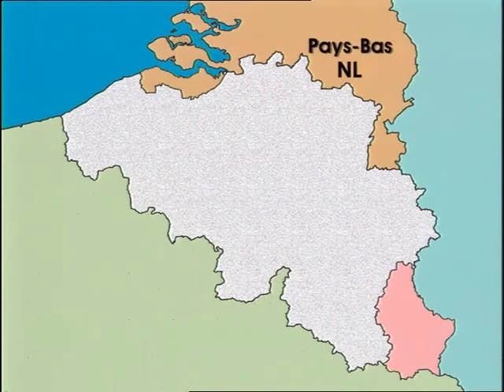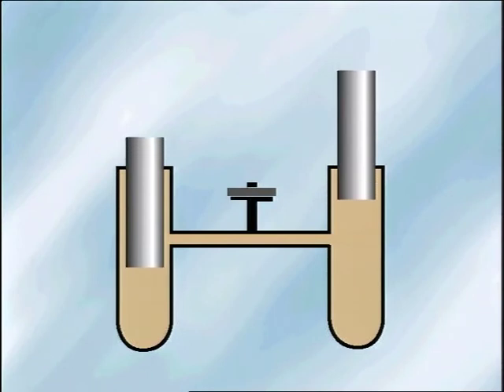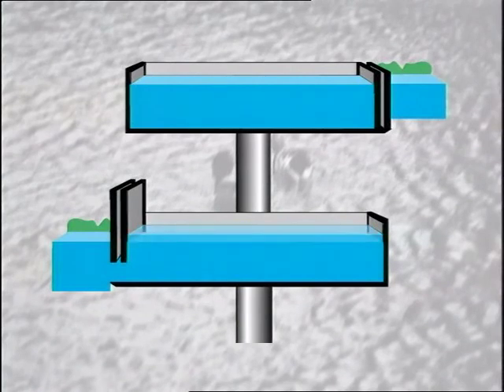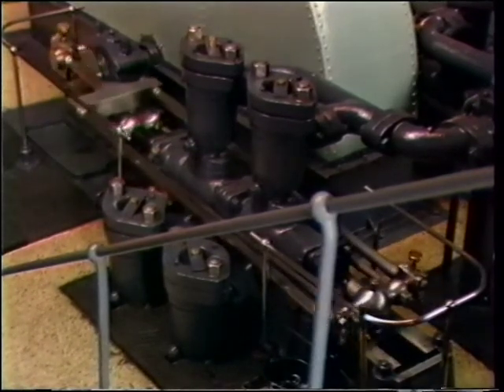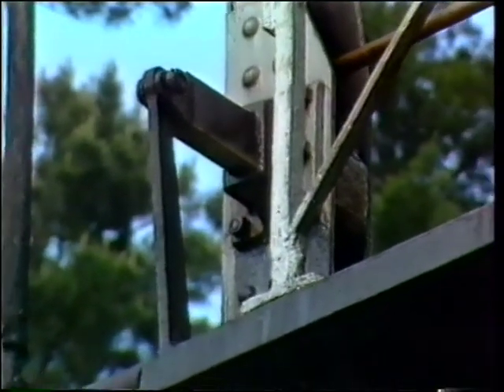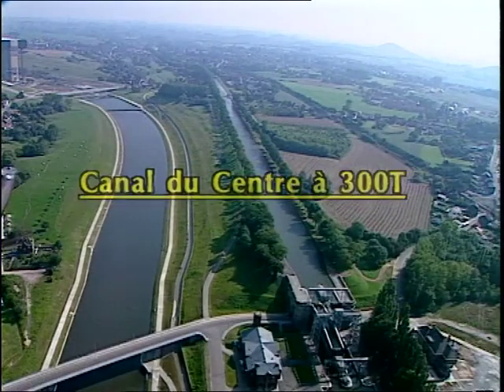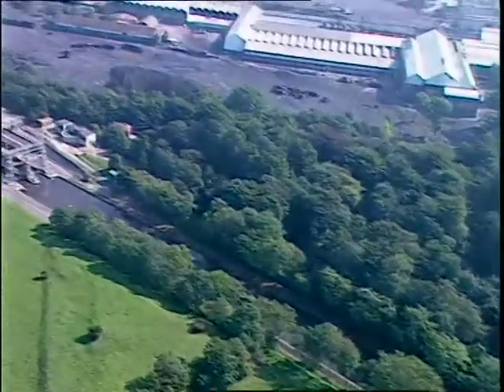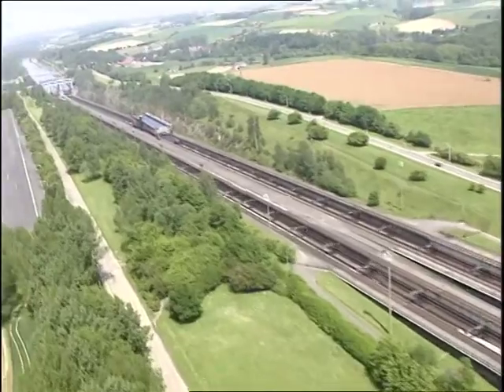The four lifts on the Centre Canal and their environs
The four lifts on the Canal du Centre and their surrounds

The industrial revolution in the 19th century gave rise to major industrial development, particularly in the province of Hainaut. There are few natural waterways in the area, and so much work was done to create a large network of canals.

The Canal du Centre, wich runs through the Province of Hainaut, spans the 24 kms between Mons and Seneffe and is the main waterway connecting France, the Port of Antwerp, the Netherlands and Germany. Work on the canal began in 1882 and was completed in 1917, creating a link between the Escaut and Meuse basins.